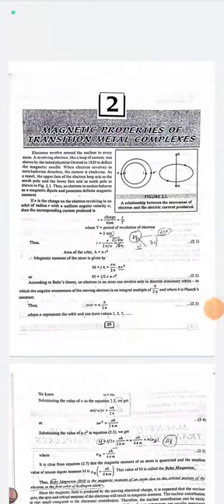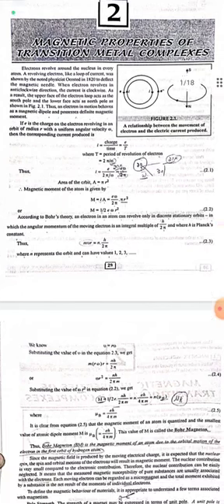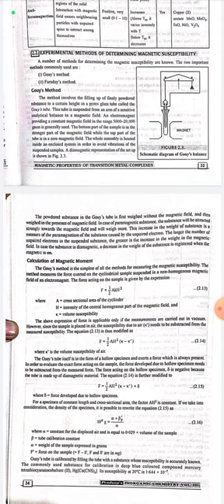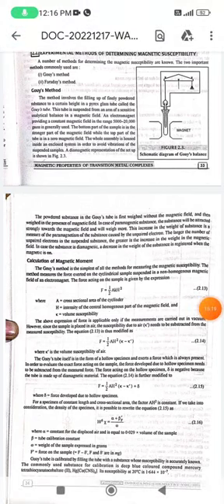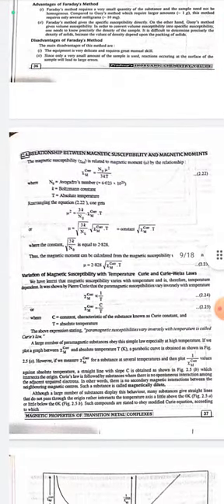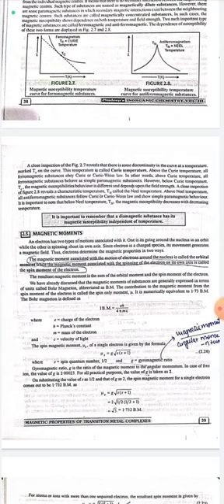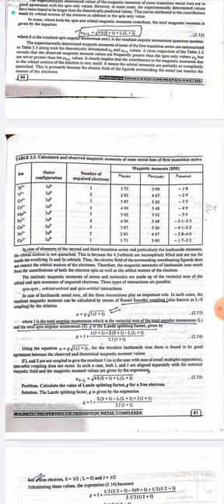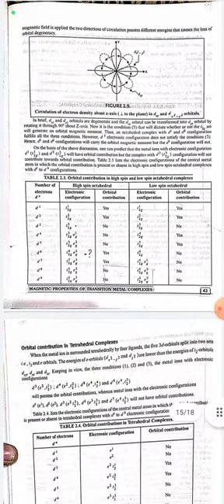Audio Lecture for Visually Impaired Students: Magnetic Properties of Transition Metal Complexes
Magnetic Properties of Transition Metal Complexes, Pradeep Publications, Inorganic Chemistry, Dr. KK Bhasin